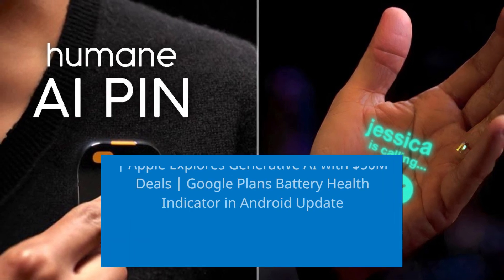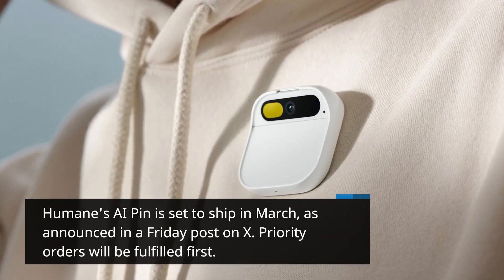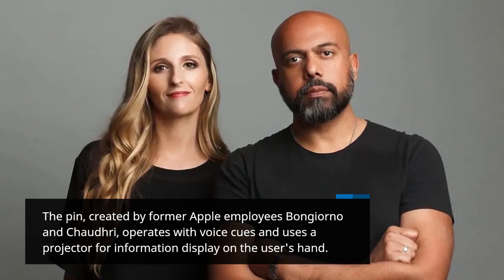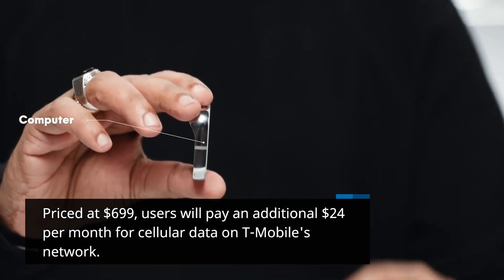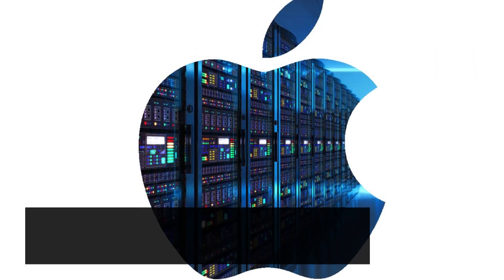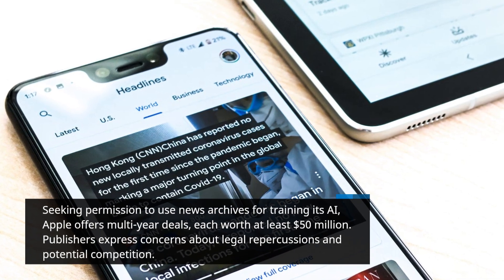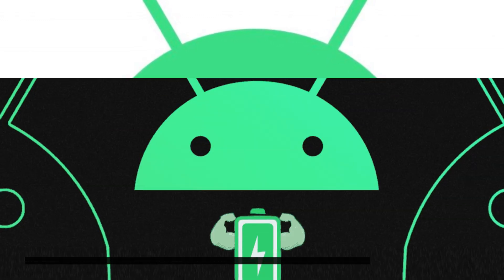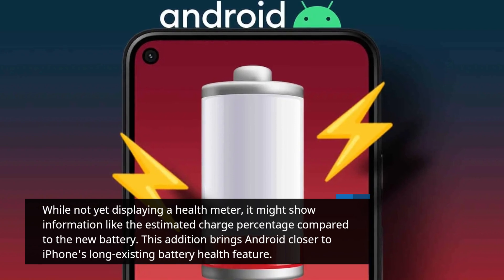Humane AI Pin Set for Mar Shipping | Apple Explores Generative AI | Android to Show Battery Health